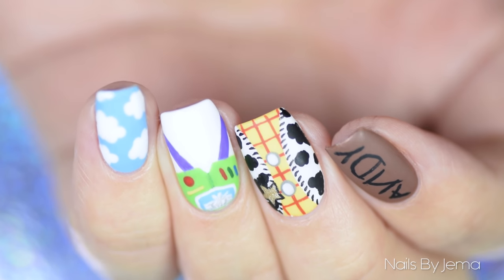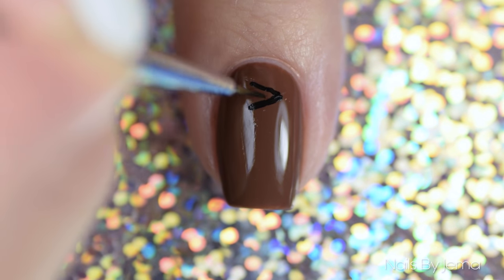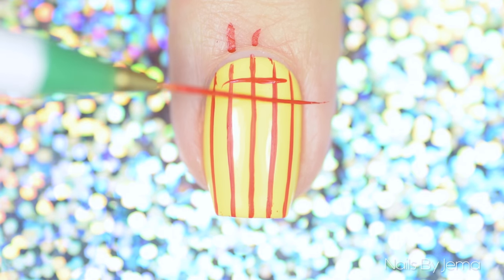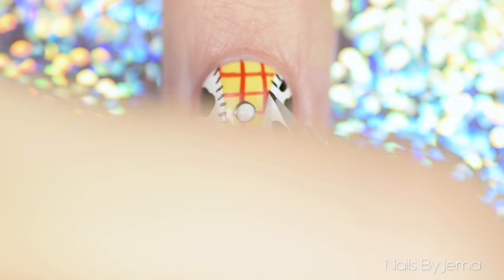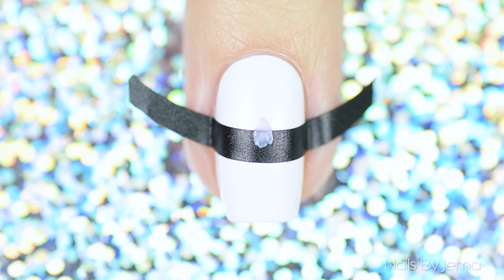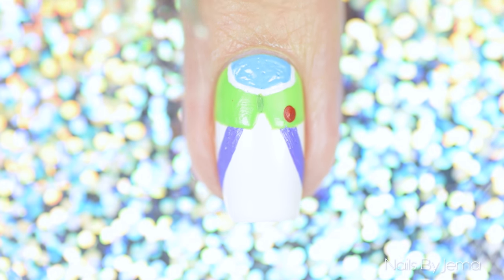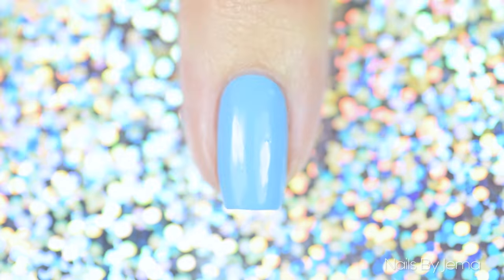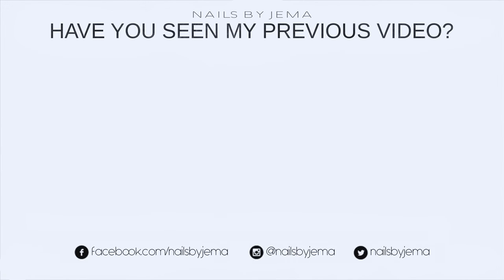Toy Story Nail Art Tutorial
Toy Story was one of my favorite movies when I was a kid, and now I am an adult that hasn't changed.

I love these movies so I decided to do some nail art inspired by both the movies and Bana aka Banicured here on YouTube.

Check her out! You won't regret it!

Products shown:

ANDY Nail:
♡ Zoya 'Dea'
♡ Black Acrylic Paint
♡ Twinkled T Thin Nail Art Brush

Woody Nail:
♡ OPI 'I Just Can't Copacobana'
♡ Cirque 'Memento Mori'
♡ OPI 'Love. Angel. Music. Baby.'
♡ China Glaze 'Elephant Walk'
♡ Thin Striper Brush from eBay
♡ What's Up Nails 'French Tip Tapes'
♡ Dotting Tools from eBay

Buzz Lightyear Nail:
♡ OPI 'Alpine Snow'
♡ LA Girl Color Pop 'Leap'
♡ China Glaze 'Bahamian Escape'
♡ Acrylic Paint in Purple, Red, Yellow, Blue, Green & White

Filming Camera: Nikon 5300
Photography Camera: Samsung Galaxy S6
Editing Software: Sony Vegas Pro